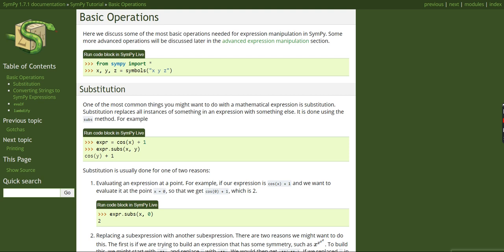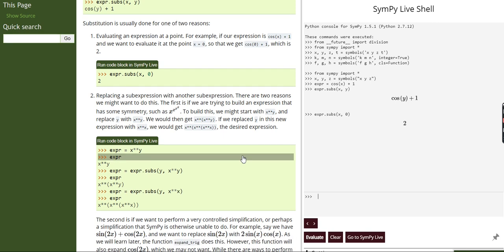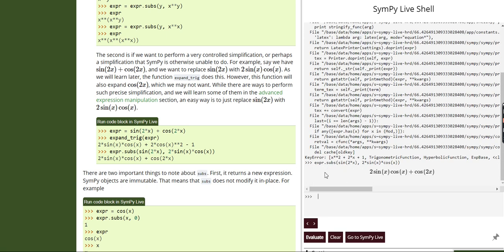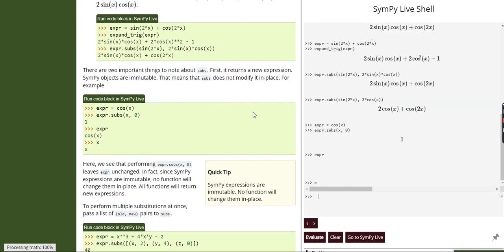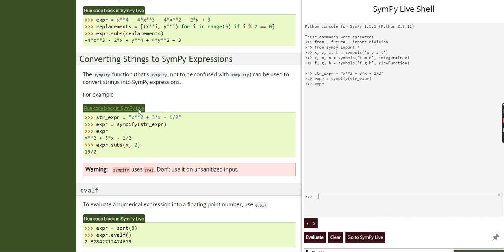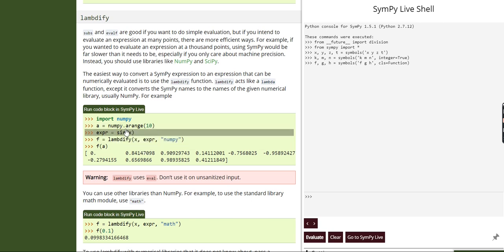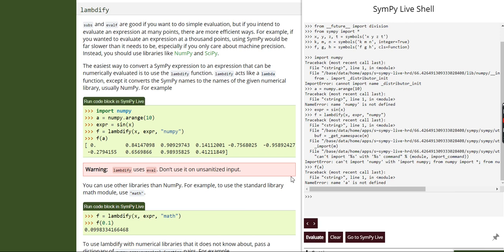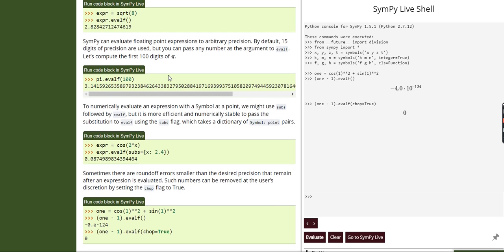Sympy - Functions and operations Part 02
This playlist will give you a full introduction into all of the core concepts in major Python machine learning libraries. Follow the playlist to understand the basics of Scikit-learn, Tensorflow, Pytorch, Sympy, NLTK and more.